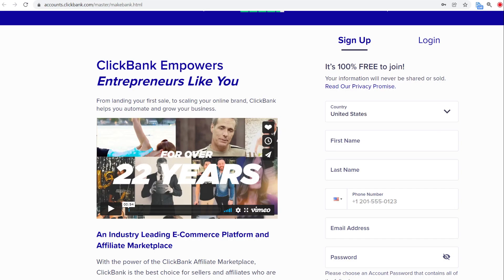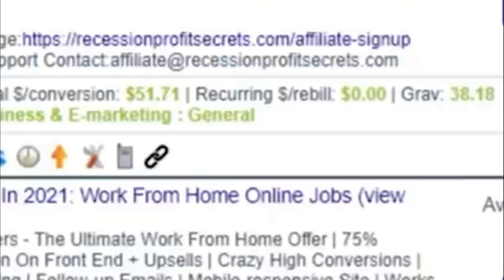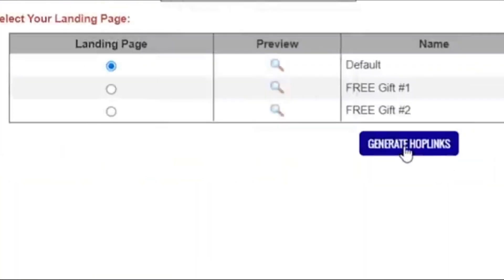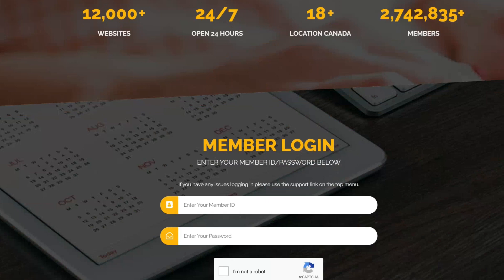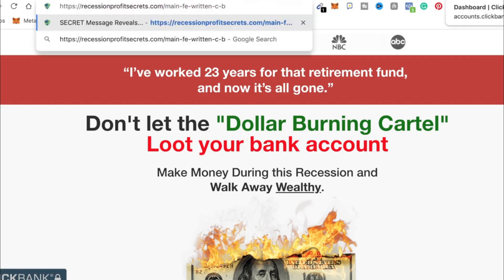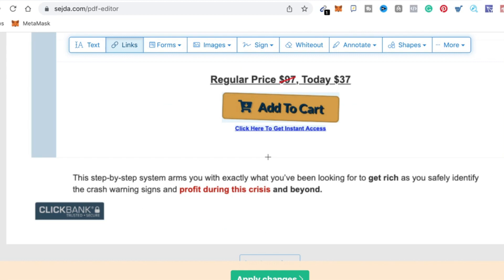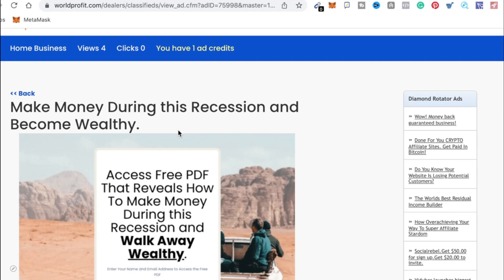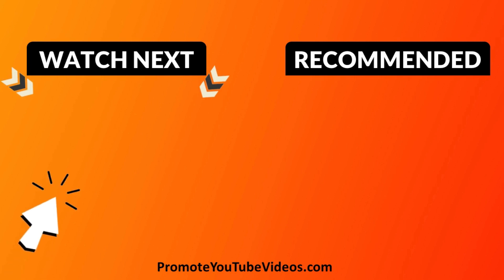(NO budget needed) Make Money online FREE with ClickBank Affiliate Marketing for Beginners 2022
If you have NO MONEY and you still want to use ADs to promote CLICKBANK affiliate products, you can! Most people spend time on various free ads websites and end up not getting any clicks or sales.

 No credit card is required. This is a great way on how to promote clickbank products for free.

✅ VIDEOS MENTIONED IN THIS VIDEO

Use this website I show in this video, the right way. As mentioned don't just paste the clickbank affiliate link in the advertisement description. IT WILL NOT WORK.

You can make money online free by doing the exact steps I mention in this video. Most people just watch the video and move on. Don't do that. TAKE ACTION.